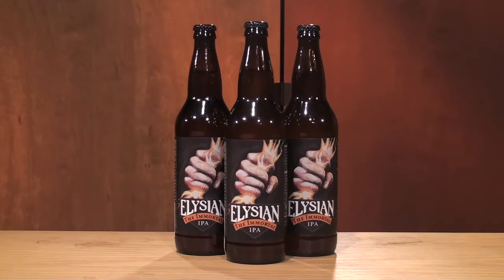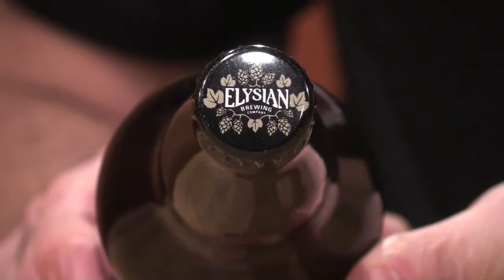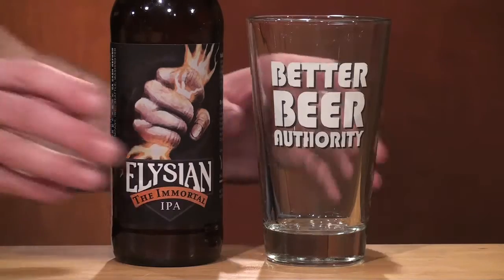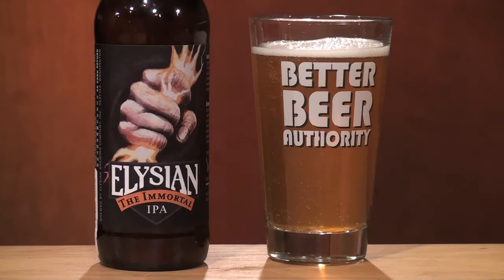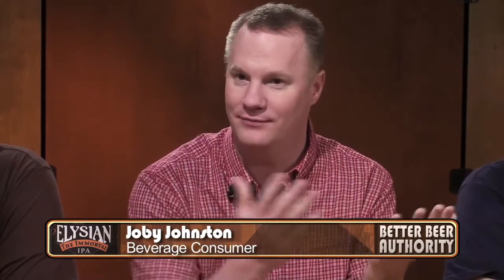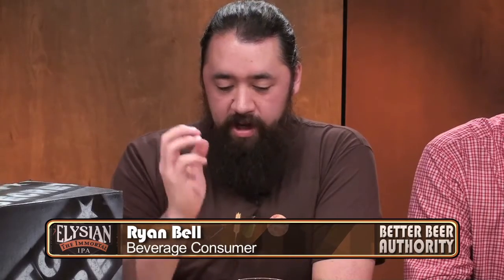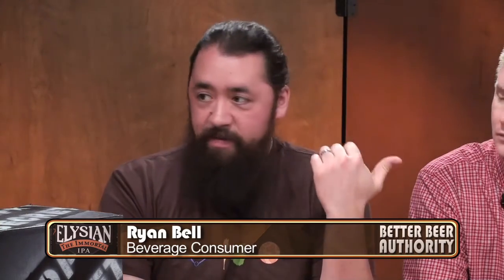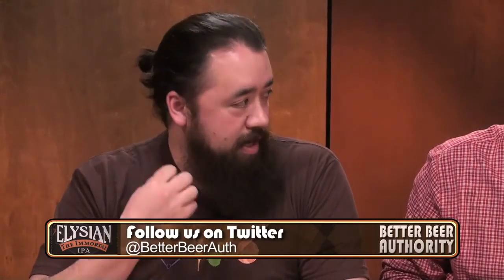Elysian The Immortal IPA - Blind Taste Test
The Immortal IPA from the Elysian Brewing Company in Seattle, Washington is a beer with a long track record.  It was originally brewed in the 90s, but will it stand up to today's high craft beer standards.  The boys sit down and taste it in a blind taste test and give you the straight talk you deserve about this highly rated beer.

Partial Transcript: "On Tap -- The Immortal

Hi.  I'm James Knott and this is your Better Beer Authority.  Today's beer was given to us by Brad Allen, a friend of the show from the West Coast.  Thanks Brad!  You're amazing.

The Immortal IPA is brewed by the Elysian Brewing Company, which was founded in Seattle, Washington in 1995.

Elysian operates three brewpubs in Seattle and opened a production brewery in 2011.

This American IPA is 6.3% ABV and 54 IBUs.  It is available in 22oz bombers and kegs.

This ale is bittered with Chinook and finished with Amarillo and Centennial hops.

IPAs should be consumed fresh, but there is no freshness date on the bottle, so we will cross our fingers and hope for the best.

Let the blind taste test begin."